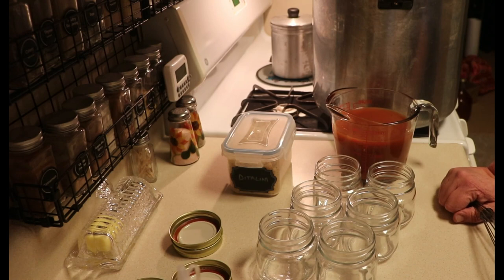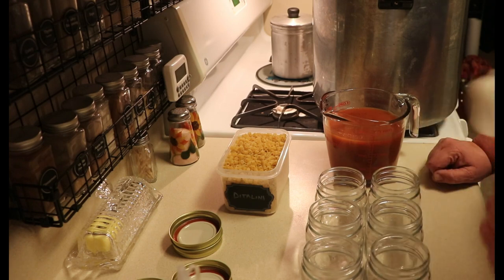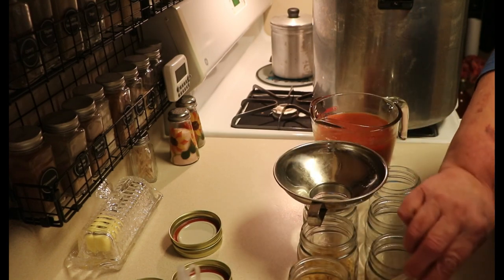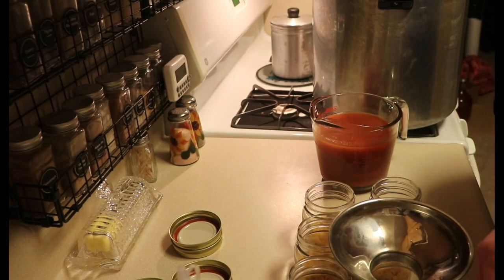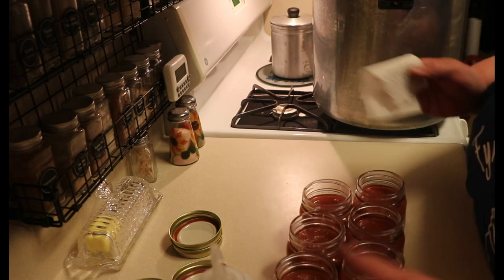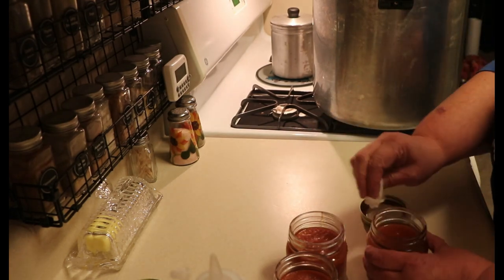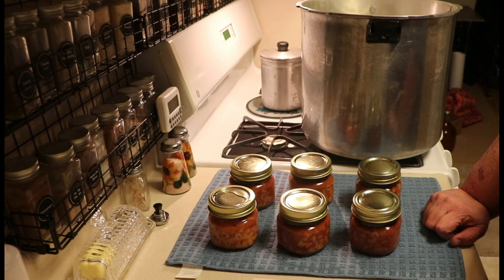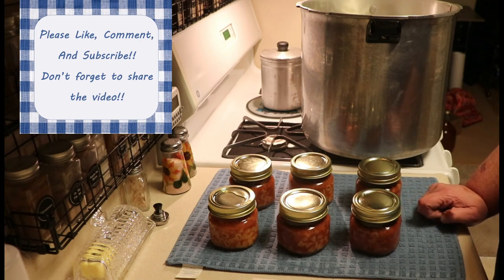Canning Homemade Spaghetti-Os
In Today’s video, I will show you how I can Spaghetti-Os for shelf-stable storage.  I have never canned pasta in quarts, so I do not know what the times would be.

Not everything I do is USDA/FDA approved.  I believe in “MY KITCHEN, MY RULES” and I do not think untested necessarily means unsafe. If you are someone who only does things by the book, then this video may not be for you.  It works for me.

I am not telling anyone that this is the way it should be done.  I am only sharing with you how I do it in my kitchen.  I have done my research and I am comfortable with doing it this way.  I strongly encourage you to do the research and do what works for you. The National Center for Home Food Preservation is a great resource, as well as the Ball website.  There are also several groups on Facebook and lots of videos on YouTube to help you get started and find information.

For Pints:
1/2 cup dry pasta rings
2 parts Marinara sauce to 1 part water

For half-pints:
1/4 cup dry pasta rings
2 parts Marinara sauce to 1 part water

Fill jars with dry pasta rings.  Add diluted marinara sauce to 1 inch headspace.  Wipe rims, add lids and rings fingertip tight.  Shake vigorously and put into pressure canner.  Vent 10 minutes.  Bring up to pressure and process for 15 minutes.  Once processing is complete and jars have been removed from canner and have cooled 20-30 minutes, shake gently to redistribute pasta.

LET’S CONNECT!

CANNING SUPPLIES
3-arm towel rack (holding my rings)
COMPLETE GUIDE TO HOME CANNING
The All New Ball Book Of Canning And Preserving
Prepworks by Progressive Canning Scoop
Vidalia Chop Wizard Pro Max
Presto 23 quart Pressure Canner
11” Pressure Cooker Canner Rack
Presto Canner Pressure Regulator
Presto 7 Function Canning Kit
Multi Blade Adjustable Mandoline
Apple Peeler and Corer
Ronco Veg-O-Matic Deluxe
POMONAS PECTIN 3-pack
Hoosier Hill Farm Clear Jel ASIN

  What I use to film
Camera Remote Shutter Release
Canon EOS Rebel SL2 DSLR Camera
Shotgun Video Microphone